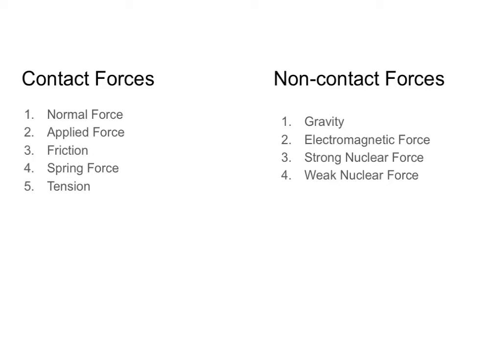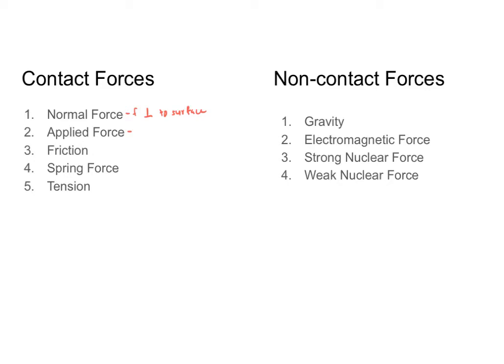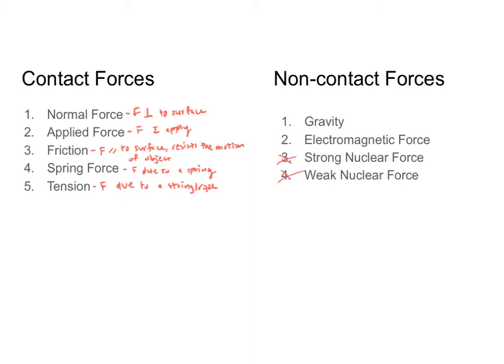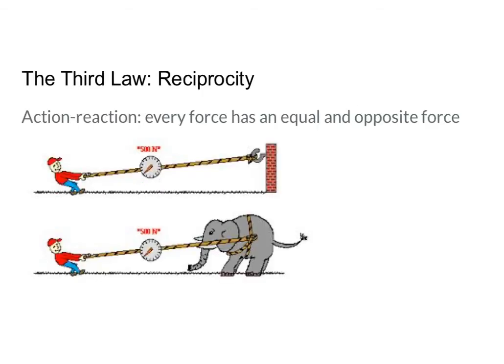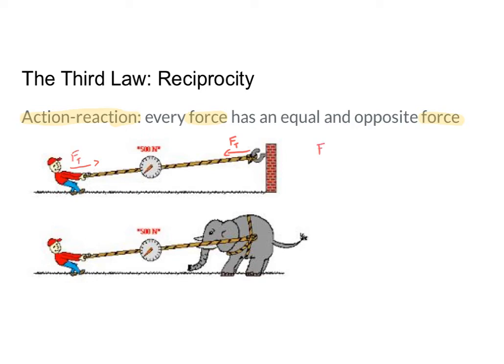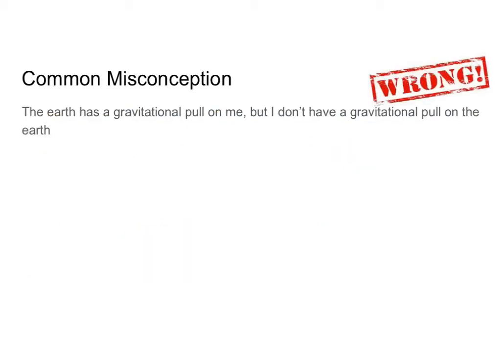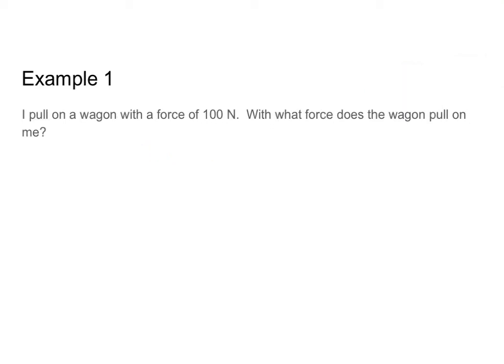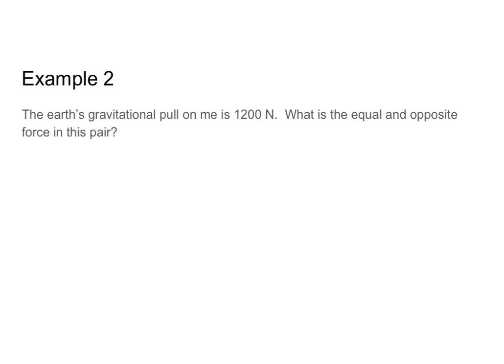Newton’s Third Law